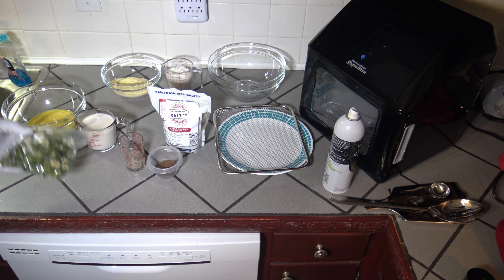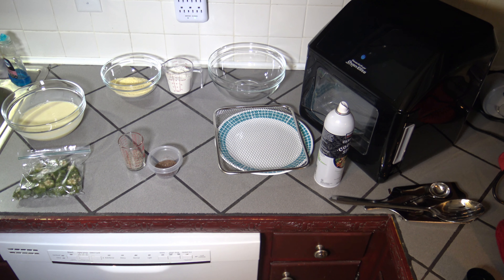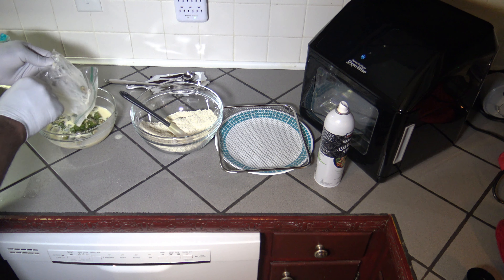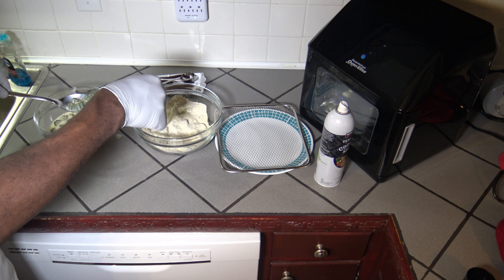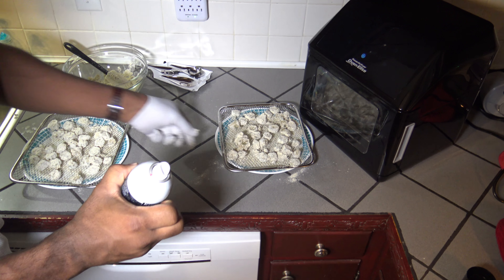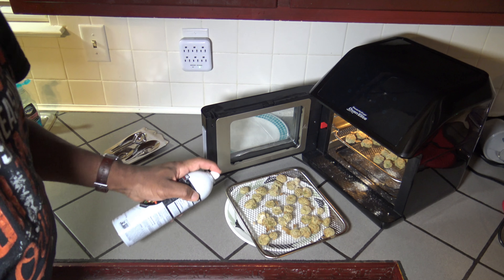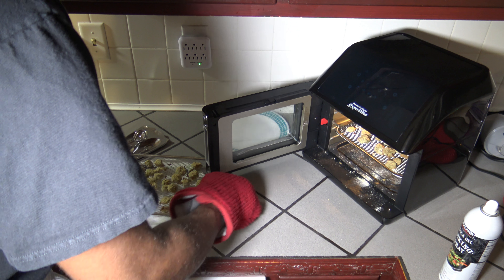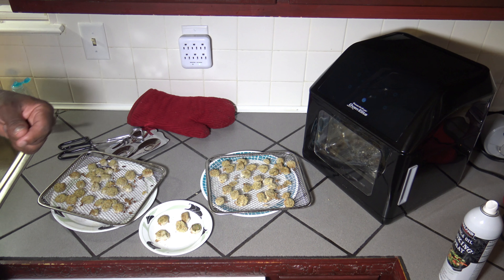Air Fried Okra Recipe, Power Air Fryer Oven Elite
Air Fried Okra Recipe, Power Air Fryer Oven Elite.  How to Air Fry Okra in the Power Air Fryer Oven Elite.  Fried Okra tastes great.  And you can have a more healthful form of Fried Okra by Air Frying Okra, instead of cooking it in hot grease.  This helps preserve the more healthful parts of the Okra and with less grease and fat.  The Power Air Fryer Oven can air fry vegetables well, including Air Fried Okra.  This video provides a full Air Fried Okra Recipe and every step is shown in full in this video.  So, you will know how to Air Fry Okra.

Get a printable copy of this Air Fried Okra Recipe, Power Air Fryer Oven Elite here: